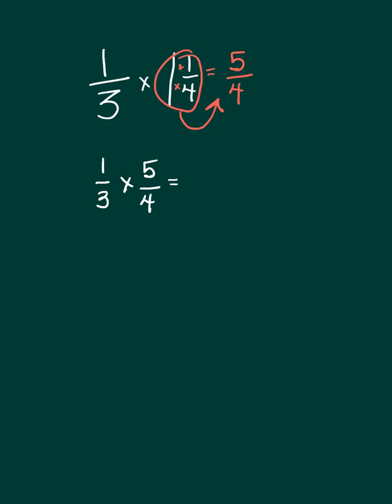Ex 1. Multiplying mixed numbers 7.9